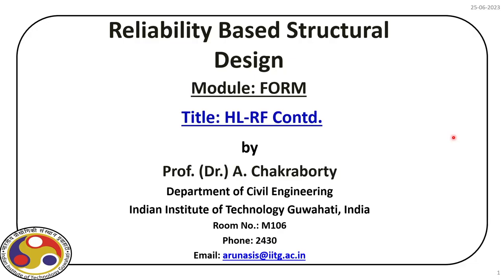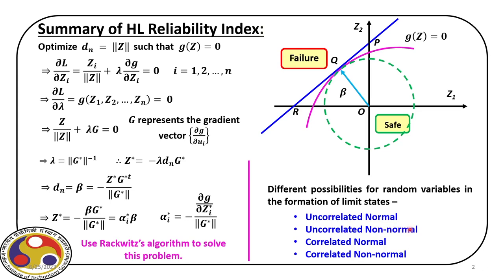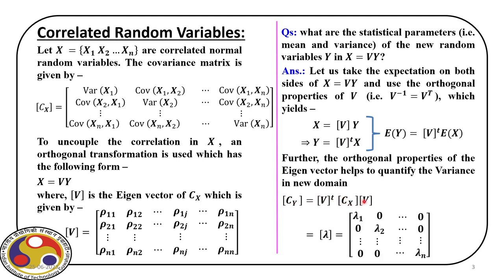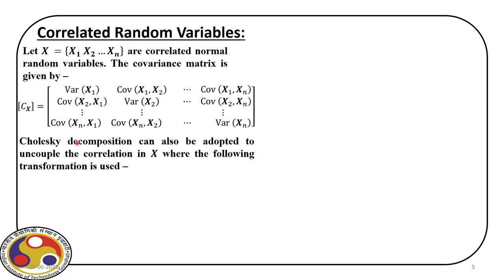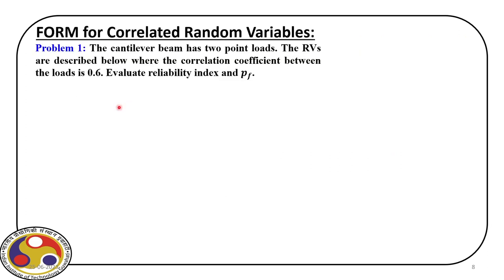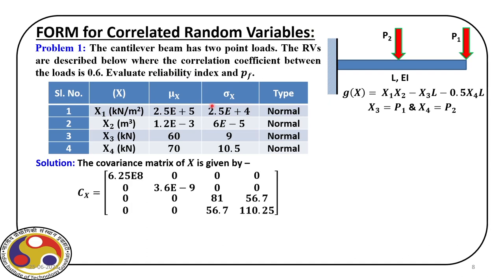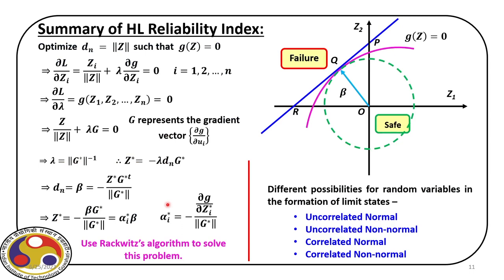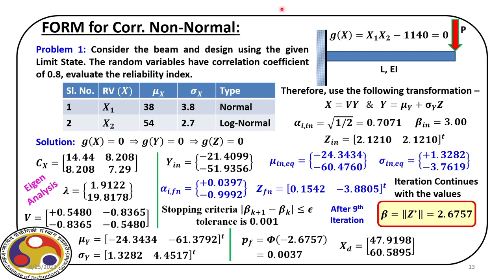Lec 13: HL-RF for Correlated Problems